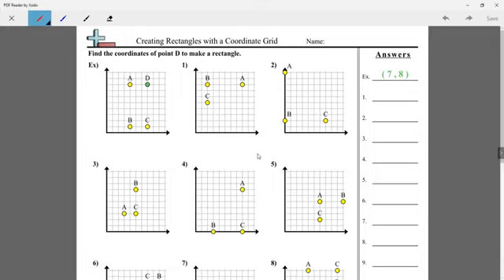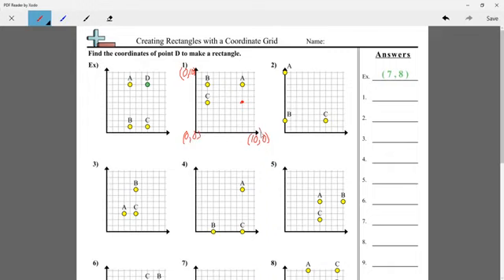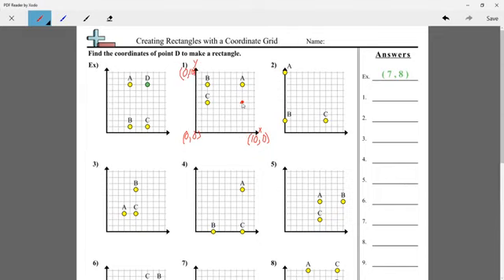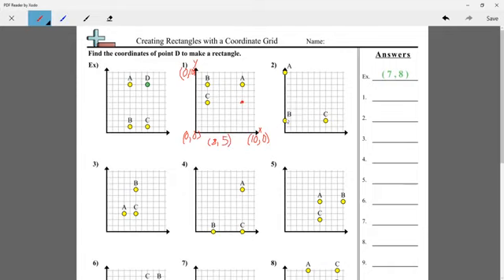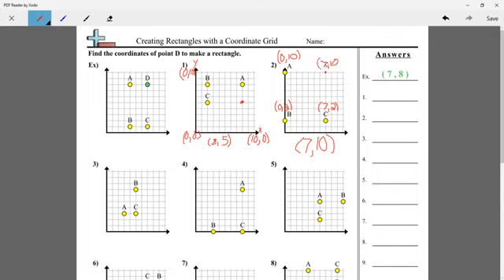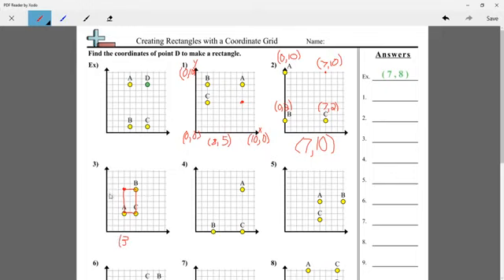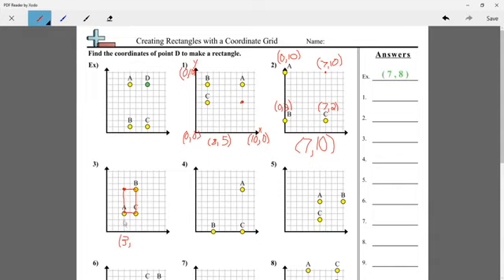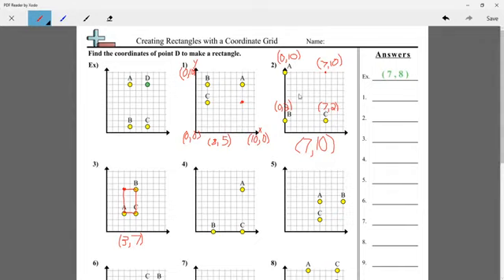5th Grade Math: Coordinate Planes 3